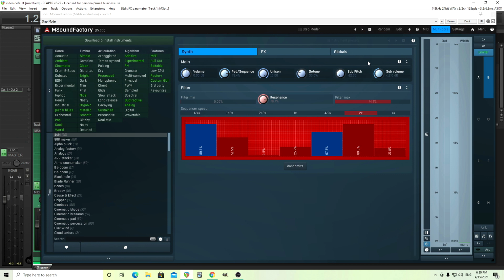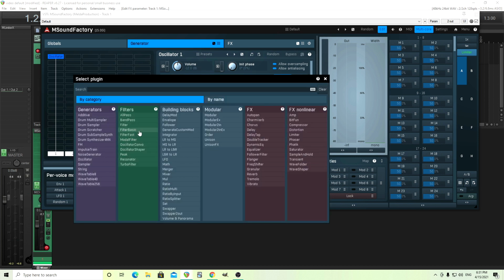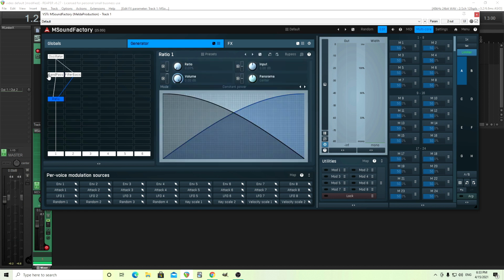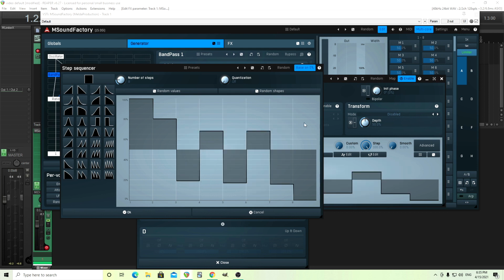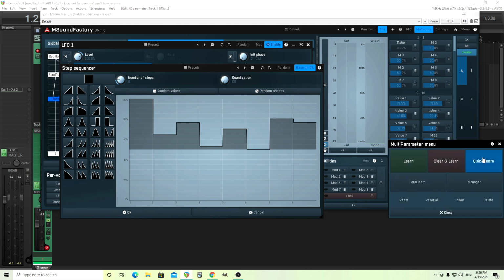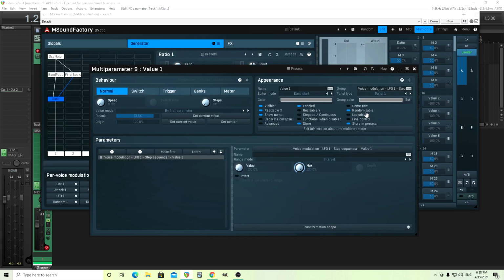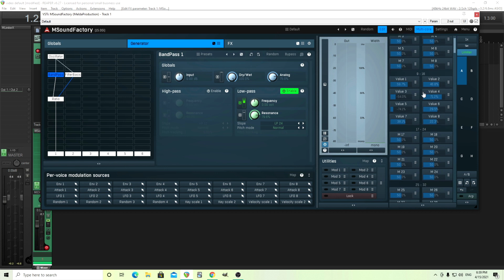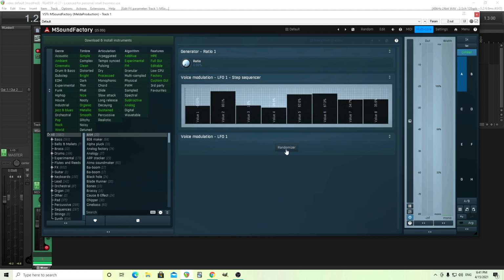Filter Step Sequencer in MSoundfactory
In this one I'll show how you can use a step filter to modulate a filter and some tricks you can use to make things sound better. Using the analog control in the filter module can help make things sound better and achieve a nicer sound.

00:00 - Intro
00:46 - Setup
03:37 - Step sequencer
05:20 - GUI set up
08:53 - Randomize